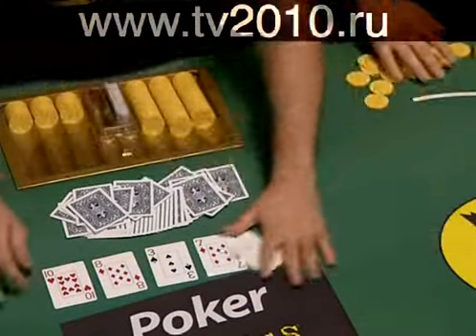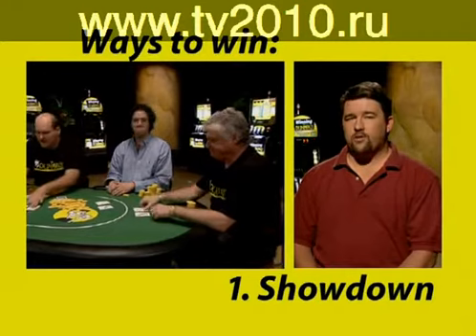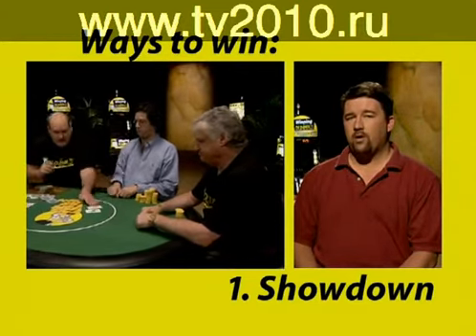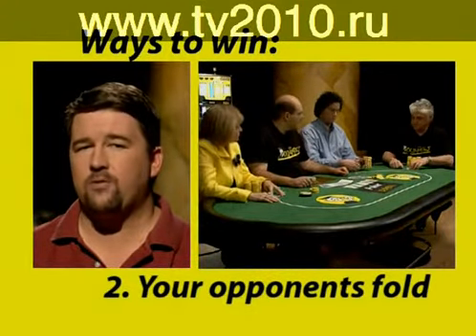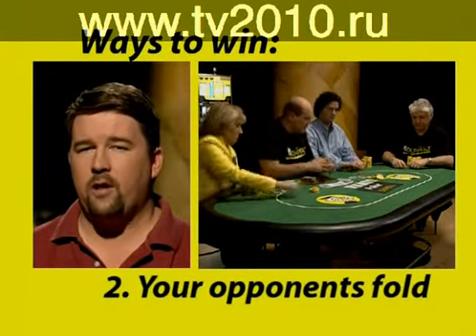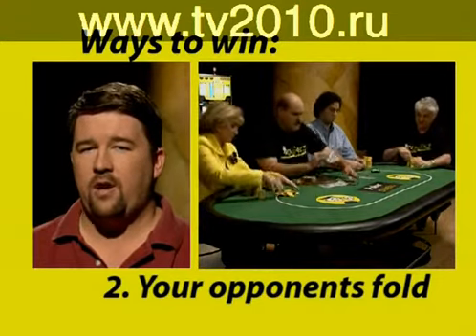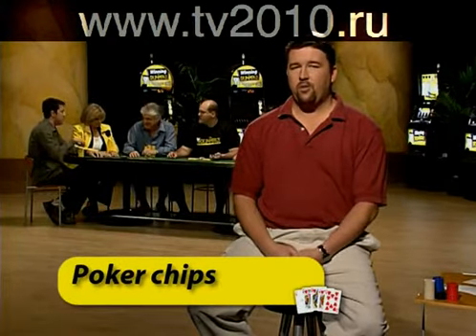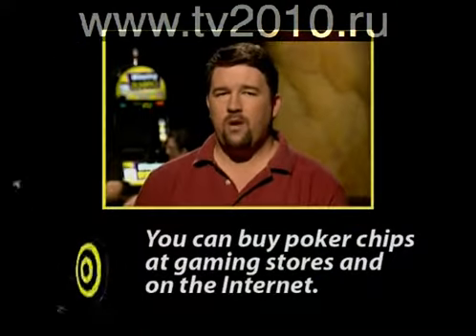texas holdem poker all in